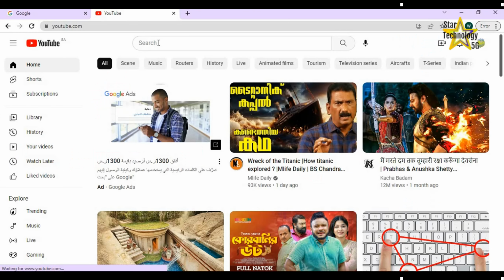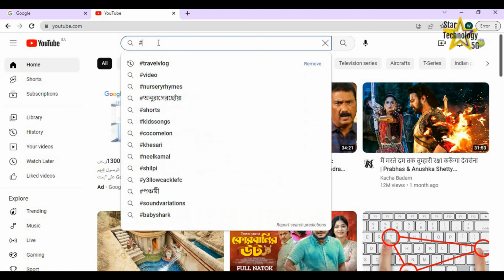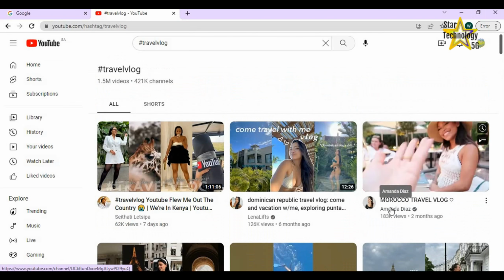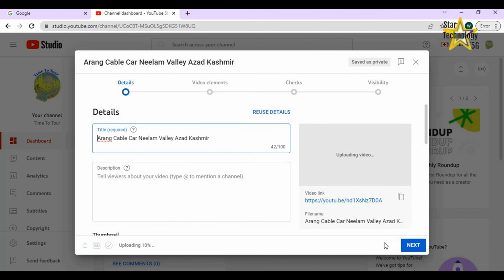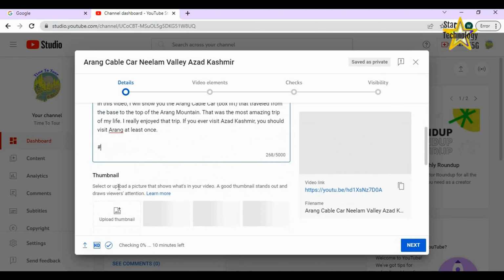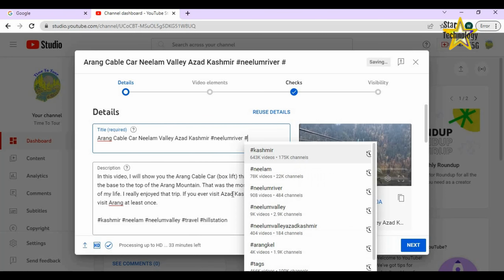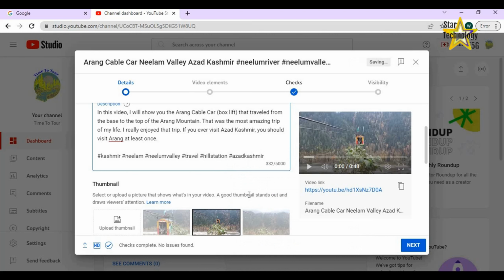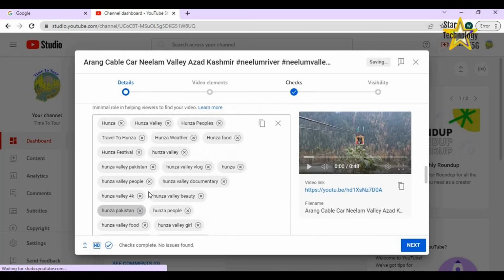How to Add # Hashtag in YouTube Video | Why Hashtag are Important | Step by Step | Video-08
If you’ve been trying to find out how to make money online, you should consider building a YouTube channel. According to YouTube, the platform has over two billion active users each month, consuming one billion hours of video content daily. If you’re ready to make money as a YouTuber, figuring out how to build a YouTube channel is the first step you have to take.
Step 01- Create a Gmail Account.
Step 02- Create a Channel On YouTube.
Step 03- Upload High-Quality Content.
Step 04- Complete The Youtube Requirement.
Step 05- Join YouTube Partner Program.
Step 06- Create Google AdSense Account.
Step 07- Provide Bank Account Information.

earn money online,make money online
how to earn money,earn money watching youtube videos
make money online,how to earn money from youtube
youtube channel ideas,make money from home
best youtube channel ideas
youtube money
online earning
earning app
online earning in pakistan without investment
online earning apps 2023
online earning in pakistan 2023